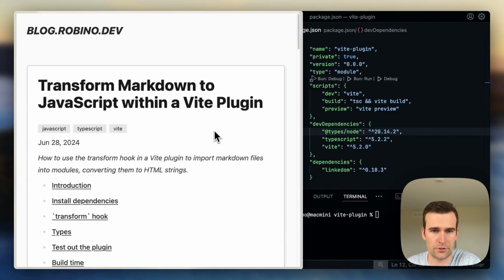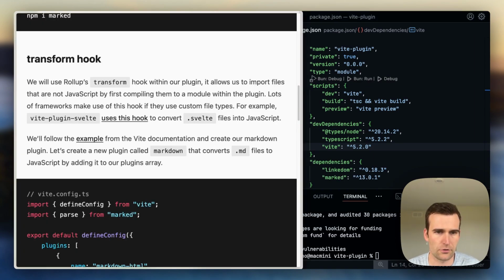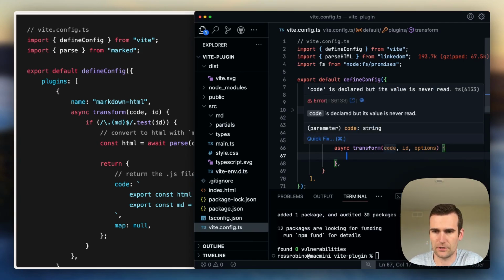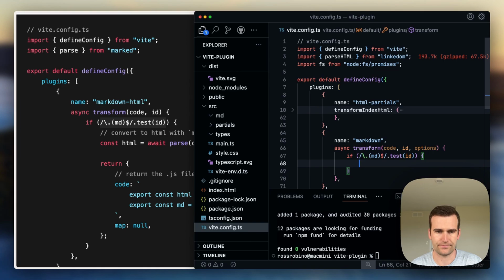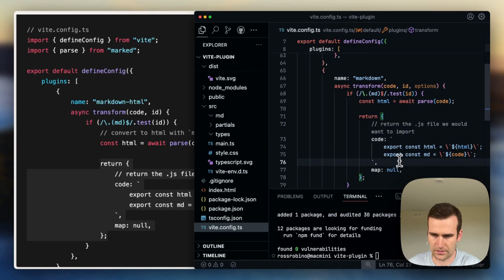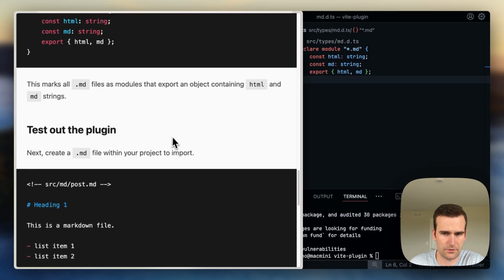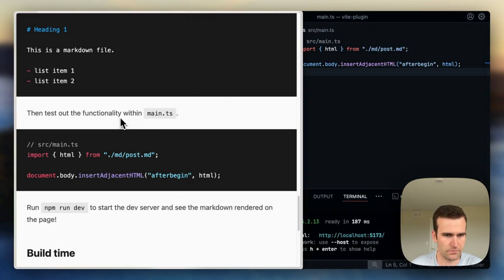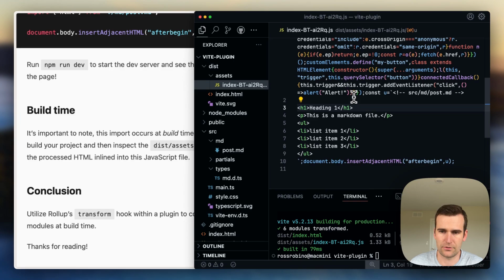Learn How to Transform Markdown into JavaScript with a Vite Plugin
How to use the transform hook in a Vite plugin to import markdown files into modules, converting them to HTML strings.

This post continues on the work done in a previous tutorial. Here are the links to the video and blog post.